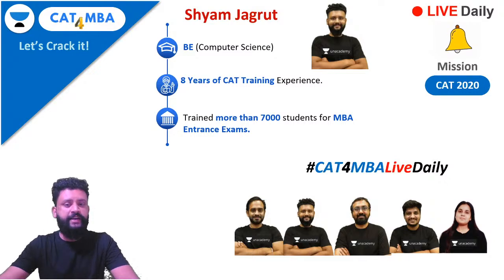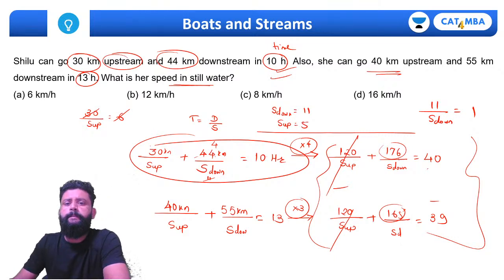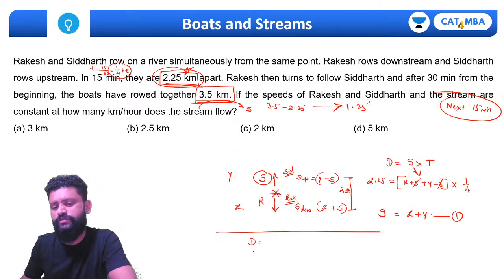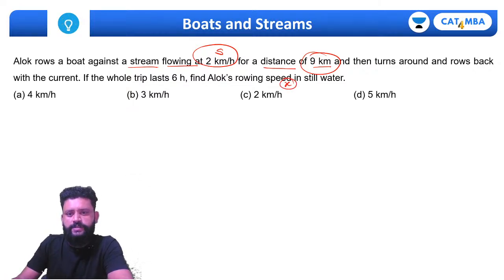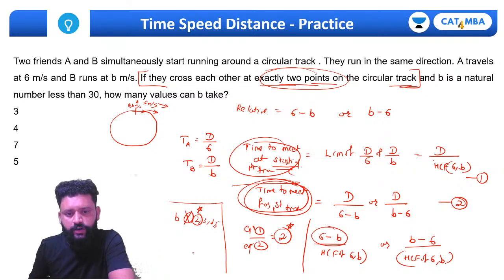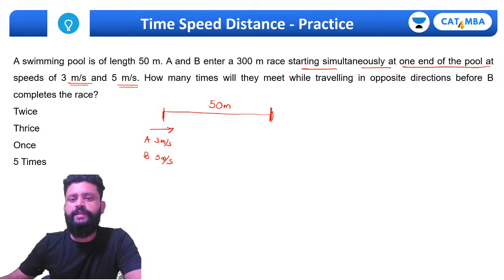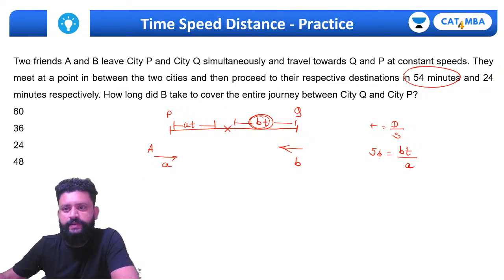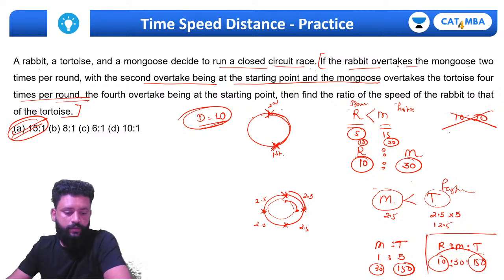Time Speed & Distance Lesson 3 | Arithmetic | Unacademy CAT4MBA | Shyam Jagrut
In this session, Mr Shyam Jagrut will explain the concept of Time Speed & Distance, Basics of Maths, CAT quant Basics, How to increase Calculations speed, CAT 2020 Preparations, Speed Calculations, MBA Entrance Prep, Quantitative Aptitude for CAT 2020. This session is very useful for CAT 2020 and other MBA entrance exams.

1. Learn from your favourite teacher
2. Dedicated DOUBT sessions
3. One Subscription, Unlimited Access
4. Real-time interaction with Teachers
5. You can ask doubts in the live class
6. Limited students
7. Download the videos & watch offline